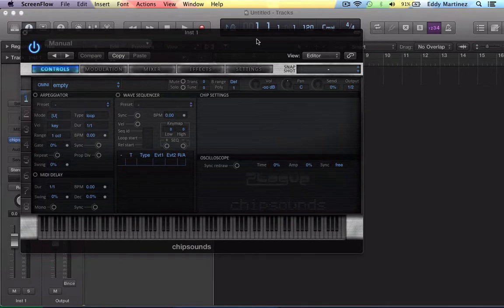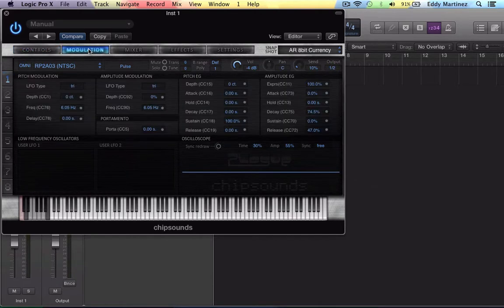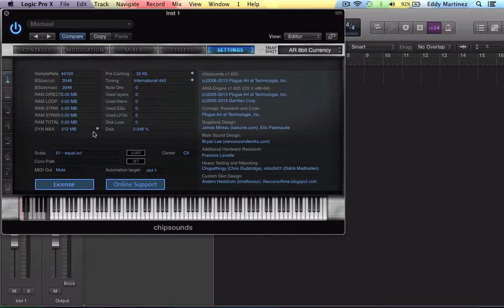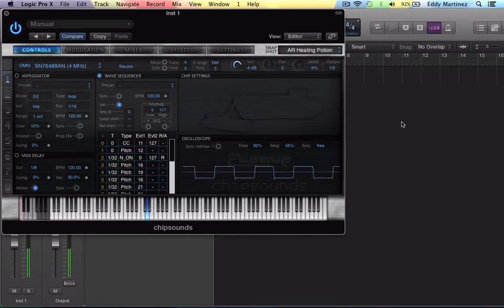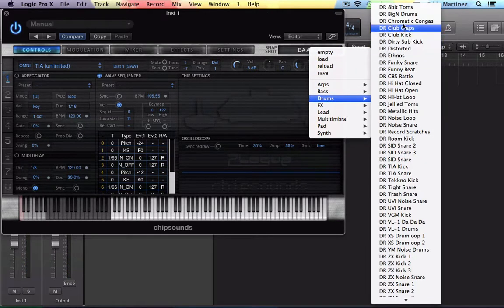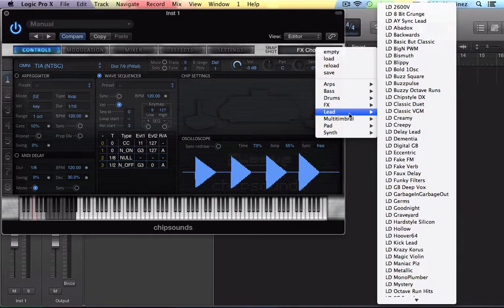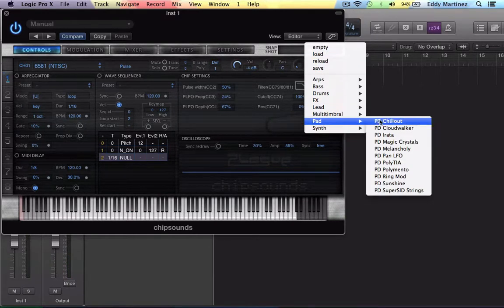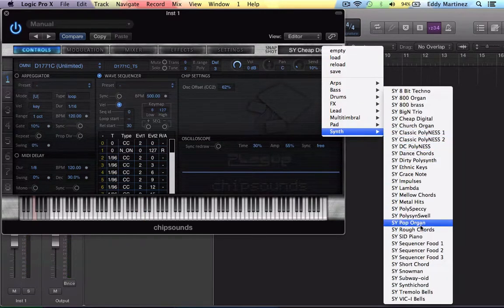HSLS Vol 5 Soft Synth Demo CHIPSOUNDS Part 2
Head Start Lab Series by the Recording Connection:  we go through go over some of Chipsounds presets and hear how this awesome soft synth sounds in Logic Pro X.